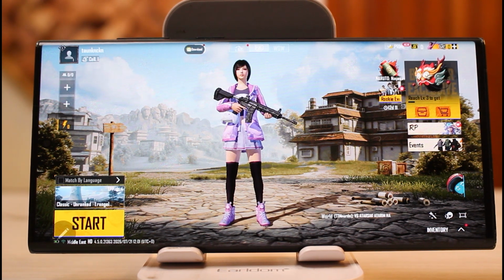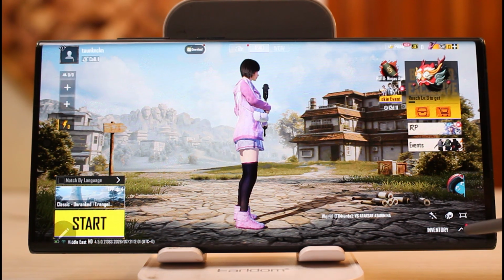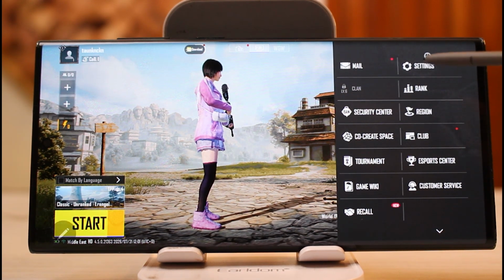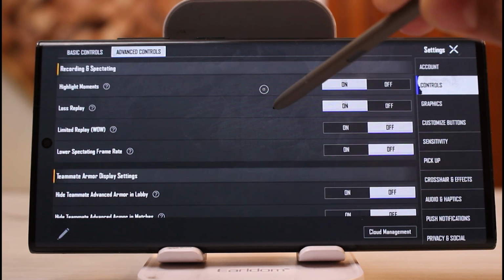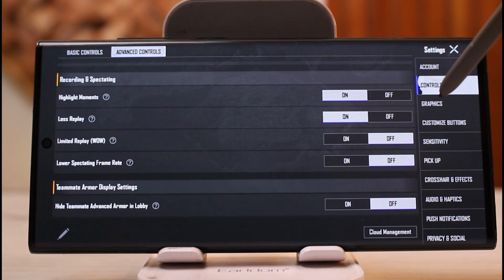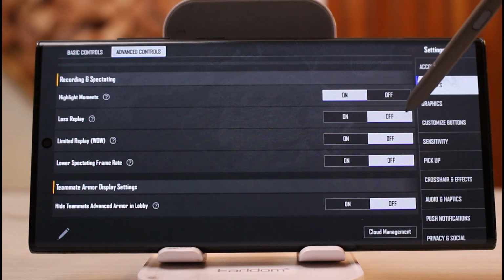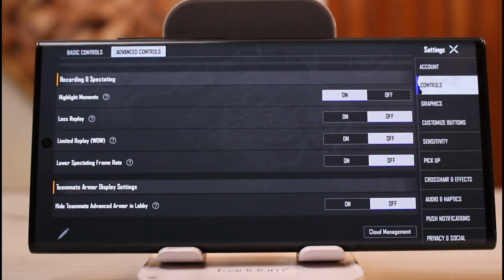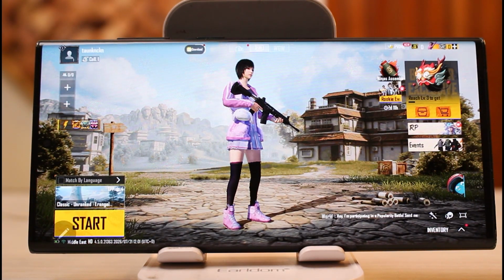How to Fix PUBG Mobile Replay Recording Failing (Step-by-Step Guide)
Is PUBG Mobile replay recording failing or not saving your gameplay clips? In this step-by-step tutorial, you'll learn how to fix PUBG Mobile Replay Recording Failing issues and troubleshoot common problems affecting replay features. This guide will help you restore replay recording, save your match highlights, and enjoy a smoother recording experience.

In this video, we'll show you how to check replay settings, manage storage space, restart PUBG Mobile, update the game, adjust permissions, and fix common replay recording problems. Whether replays are not generating, failing to save, or stopping unexpectedly, these solutions can help you resolve the issue.

You'll also discover useful PUBG Mobile recording tips, including managing game settings, improving device performance, checking available storage, and preventing replay errors. Understanding what causes replay recording failures can help you capture important moments and improve your overall gaming experience.

By the end of this video, you'll know exactly how to fix PUBG Mobile Replay Recording Failing problems and restore the replay feature.